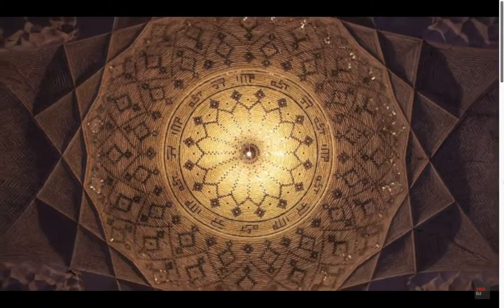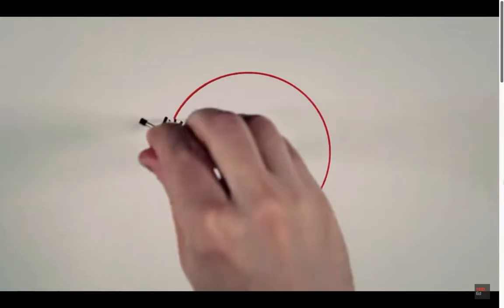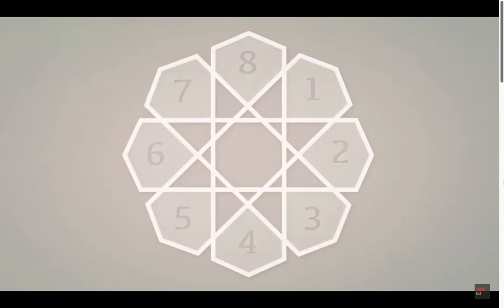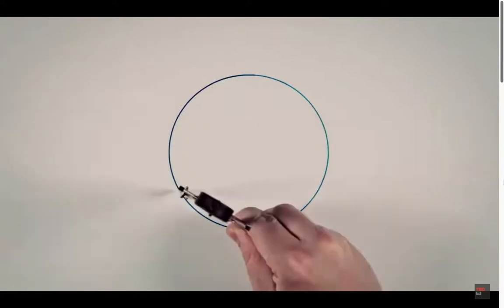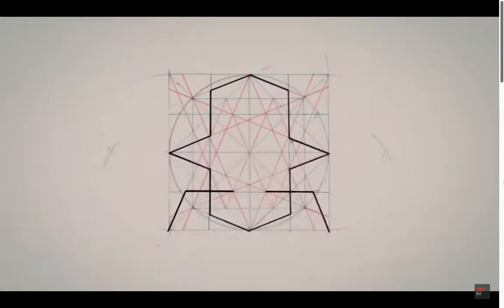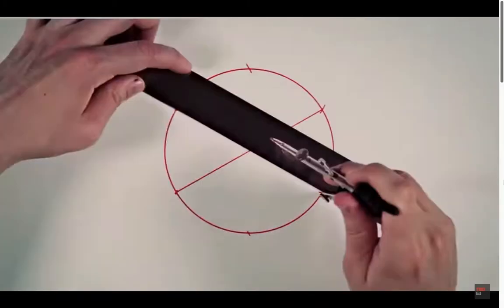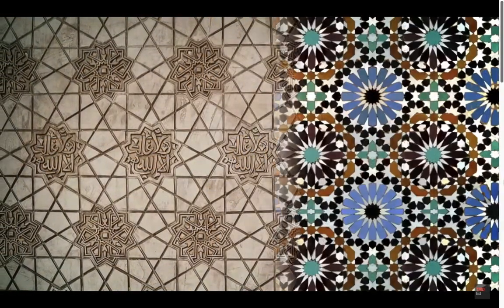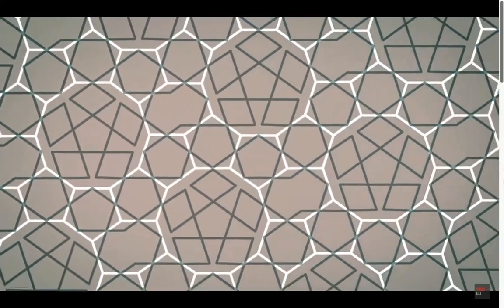Islamic Geometry LS100